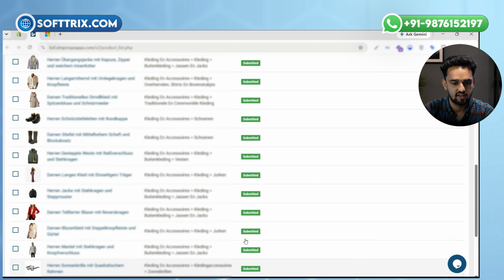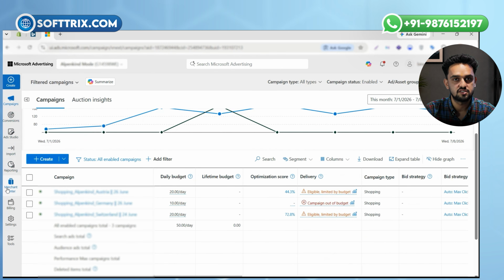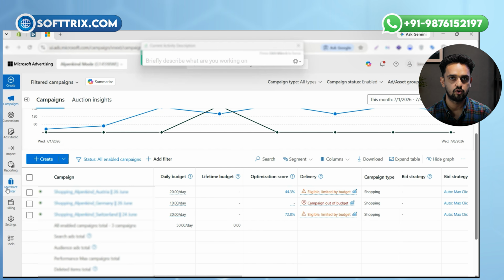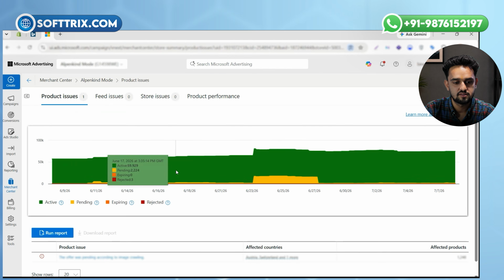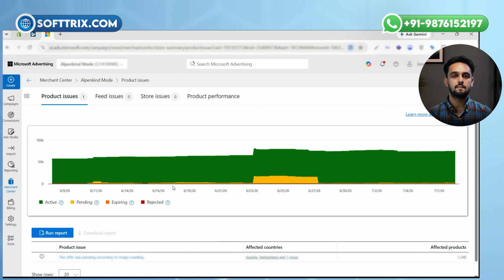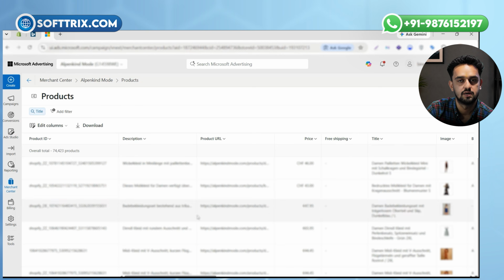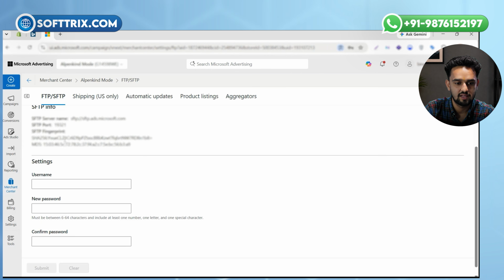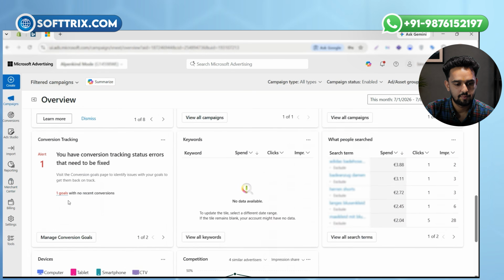Bing Merchant Center Setup with Shopify | Complete Tutorial 2026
Learn how to manage Bing Ads conversion tracking effectively. This guide explains the next steps after setting up your initial tracking tags for better campaign data.

Following our previous session on setting up conversion tracking, we are moving into the practical application of these tools. This walkthrough is designed for advertisers who have already implemented their tags and are ready to refine their Bing Ads setup to ensure data accuracy across their campaigns.

We focus specifically on the configuration required after the tags are live. By the end of this walkthrough, you will understand how to verify your Bing Ads data flow and troubleshoot common issues that arise when using conversion tracking in your PPC advertising efforts.

🔑 WHAT YOU'LL LEARN
✔️ How to set up a Bing Merchant Center account from scratch
✔️ Step-by-step shopping feed creation and upload process
✔️ Key attributes required for product feed approval
✔️ How to sync your store data with Microsoft Advertising
✔️ Best practices for optimizing Bing Shopping Ads in 2026

⚠️ MOST IMPORTANT TAKEAWAY
A high-quality shopping feed isn't just about listing products; it's about providing the Microsoft AI with the specific data points it needs to match your items with buyers. By optimizing your product titles, descriptions, and categories, you ensure your ads are shown to users with high purchase intent, allowing you to lower your cost-per-acquisition and maximize your ROAS. If your feed isn't optimized, your shopping campaigns will struggle to gain traction.

⏱️ TIMESTAMPS
00:00 - Introduction to Bing Merchant Center
00:45 - Why You Need a Bing Shopping Feed
01:30 - Setting Up Your Merchant Center Account
02:15 - Creating and Uploading Your Product Feed
03:45 - Key Feed Attributes for Better Performance
04:50 - Connecting Feed to Microsoft Advertising
05:15 - Troubleshooting Common Feed Errors
05:44 - Conclusion & Next Steps

👋 ABOUT SOFTTRIX
We help businesses scale through Meta Ads, Google Ads, SEO, e-commerce marketing, conversion tracking, and performance-driven digital strategies. Honest tutorials, real client results — no fluff.

📌 KEY SEARCH QUERIES COVERED
Bing Merchant Center tutorial Microsoft Shopping Feed setup 2026 How to create Bing Shopping Ads E-commerce marketing strategy Bing Ads feed optimization Microsoft Advertising product feed guide